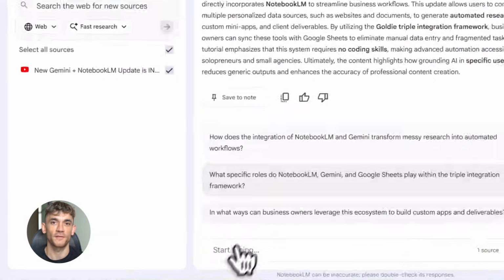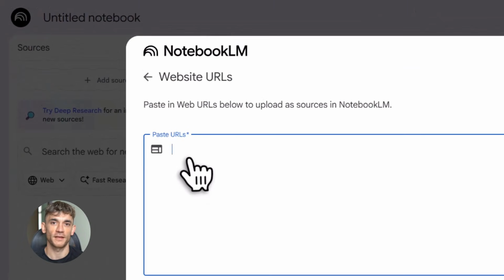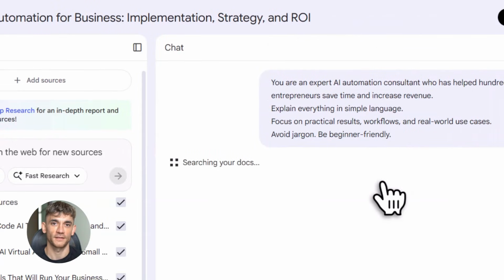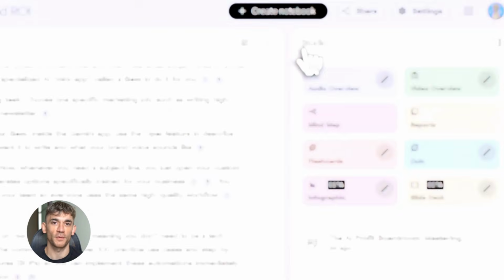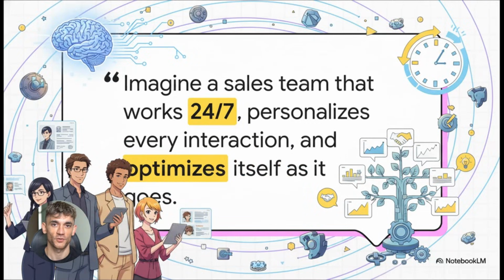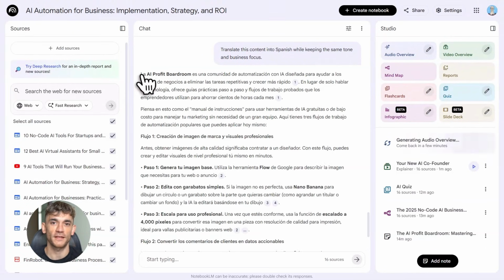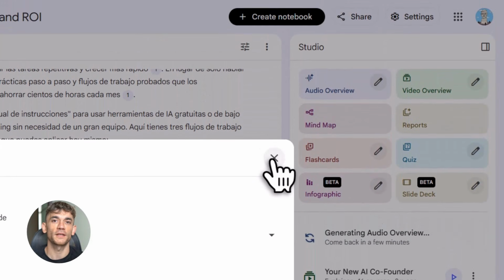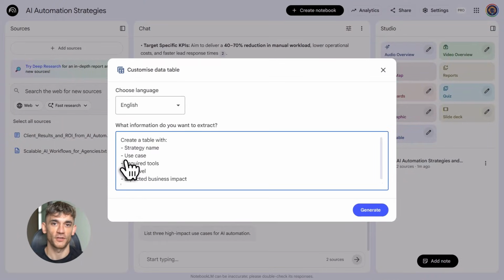Build Anything with NotebookLM—Here's How!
Notebook LM just became a full AI content factory.

You can now turn docs, PDFs, websites, and YouTube videos into:
• Narrated videos
• Podcast episodes
• Mind maps & quizzes
• Detailed reports & data tables

All free, powered by Gemini 3, and grounded in your sources (no hallucinations).

This is one of Google’s most powerful AI tools — and most people are sleeping on it.